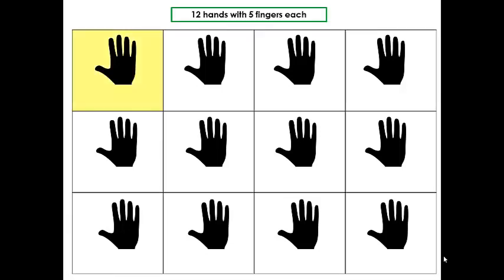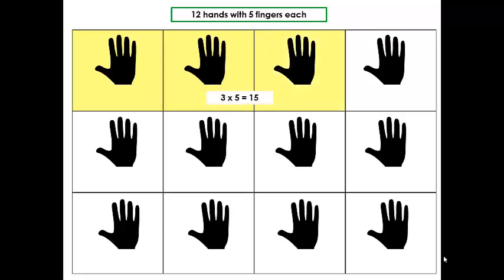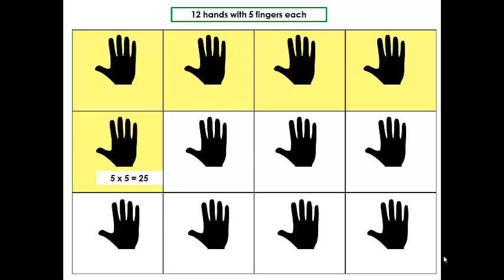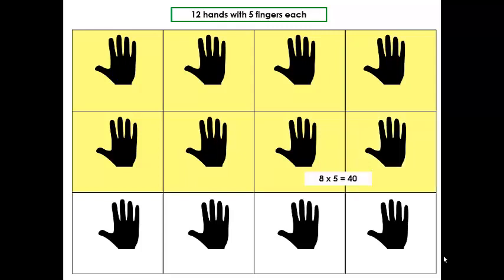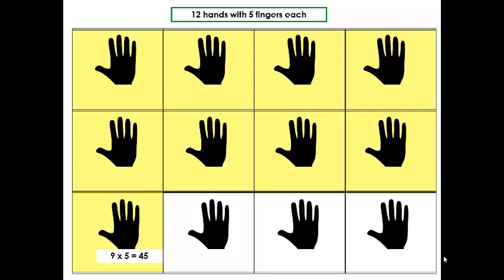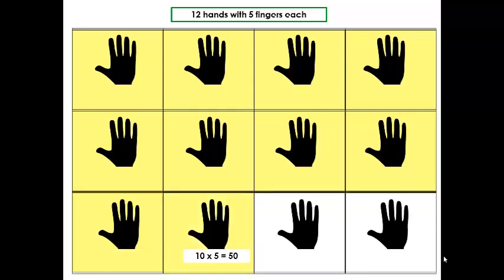5 times table 5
Grade 4-6 5xTable Video 5 of 10